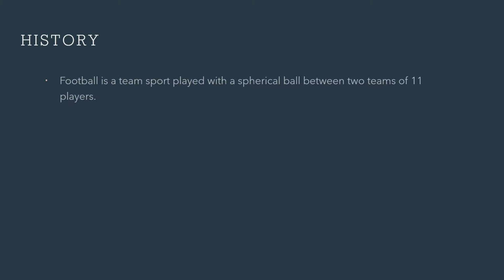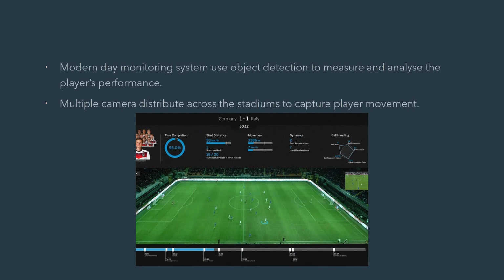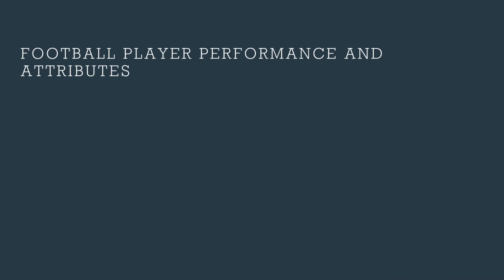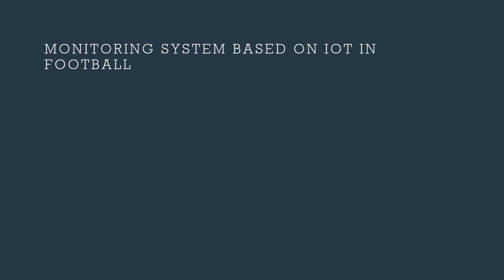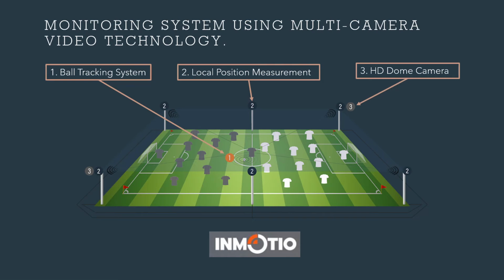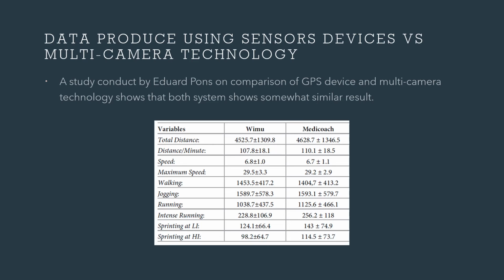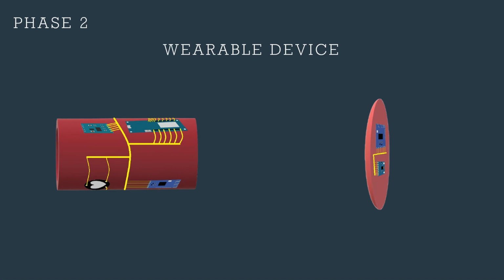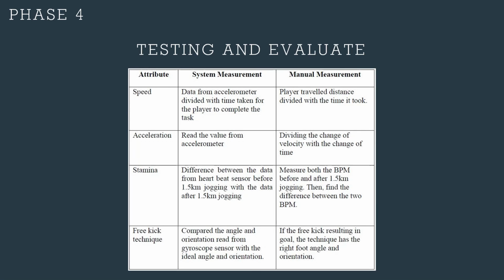Performance and Stamina Monitoring System of Football Player (FYP1 video submission)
Name: Muhammad Faris Bin Kamarudzaman
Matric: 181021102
Faculty: FTKEN
Supervisor: Dr. Ku Nurul Fazira Binti Ku Azir